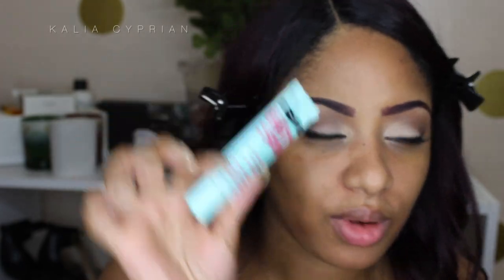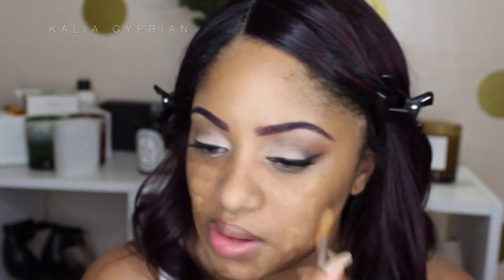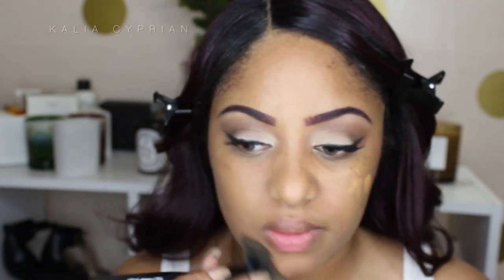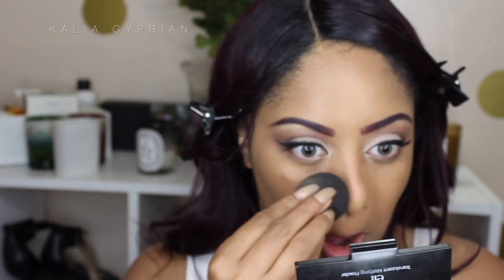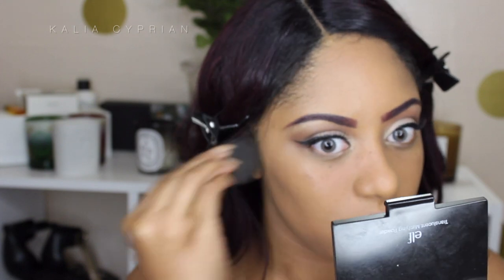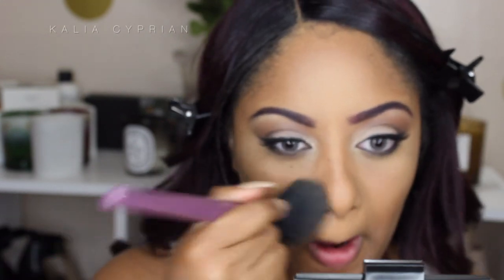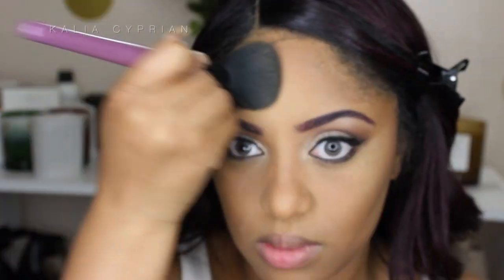Foundation Routine - Kalia Cyprian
**EXPAND FOR MORE LINKS & INFO**

(Note to verify any information please contact the emails listed above!)

Have you seen my previous videos? Check them out below!

**THUMBS UP FOR VOICEOVERS, THEY’RE BACK!**

Hi guys! I tweeted and posted on Facebook what would you rather see and you guys said a foundation routine and how I do my eyebrows! So this is my everyday foundation routine since summer is so near and it lasts all day. I have a nice smooth texture and my makeup stays set! This can also be worn as an everyday look as well. I hope you guys enjoy xox!

FACE:
Becca Cosmetics Matte Foundation in 'Amber'
MAC Skin Finish Powder in ‘C7’
MAC Prolongwear Concealer in ‘NC35’
LA Girl Pro Concealer in 'Medium Beige'
Wet ’n WIld Coverall Pressed Powder in ‘Medium’
LA Girl Pro Concealer in ‘Espresso’
Palladio Beauty Wet & Dry Foundation in 'Toasted Almond'
Milani Bronzer in ’04 Glow’
ELF Makeup Mist & Setting Spray

LIPS:
Bite Agave Lip Mask

This video was not sponsored and purchased with my own money.